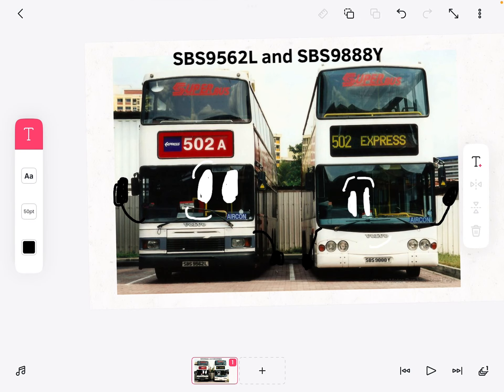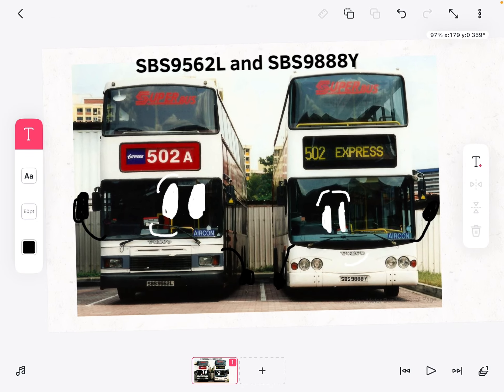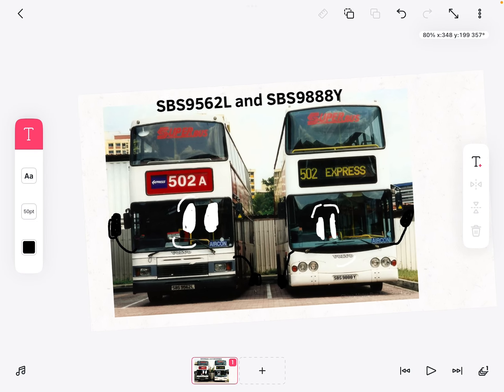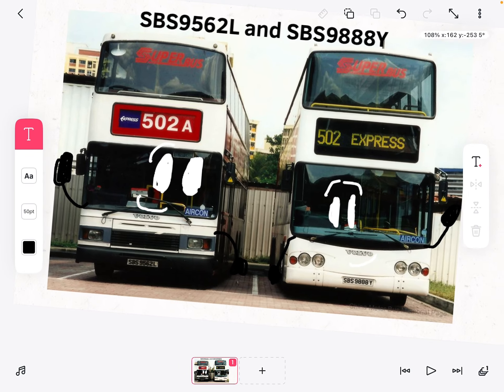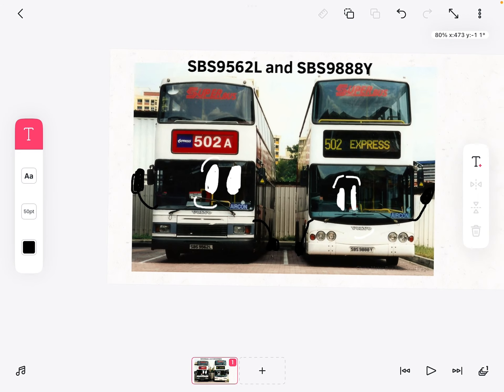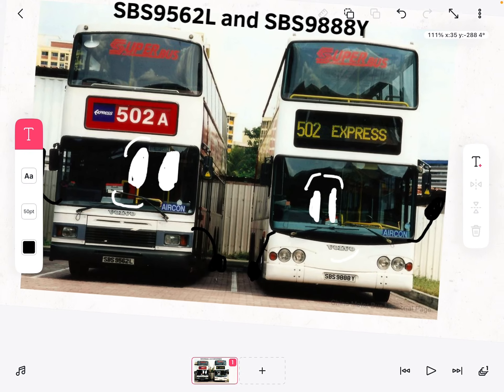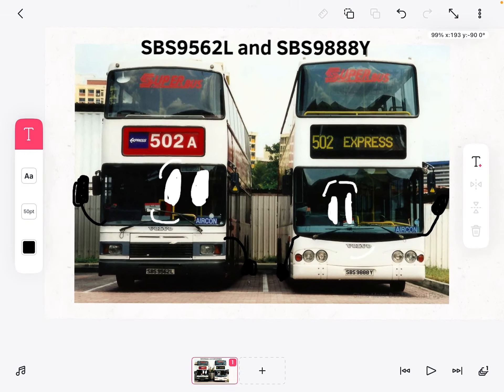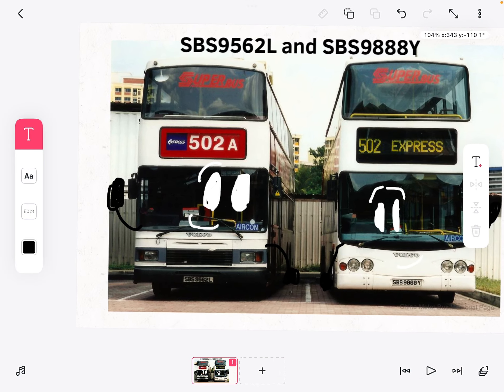Findcember Day 1: The first drawing of the Bfb asserts photoshopping buses!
work dorky buses